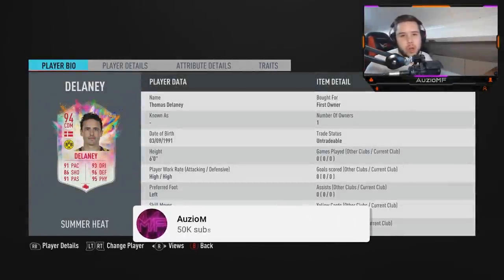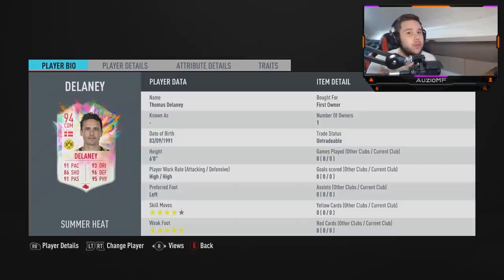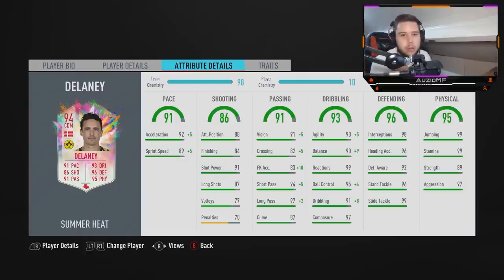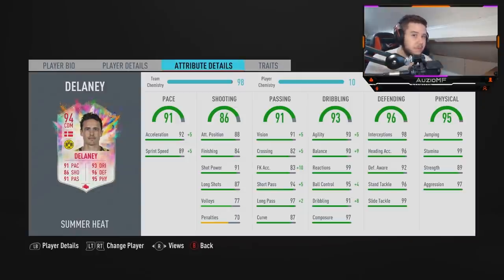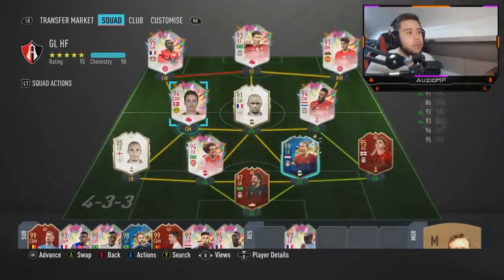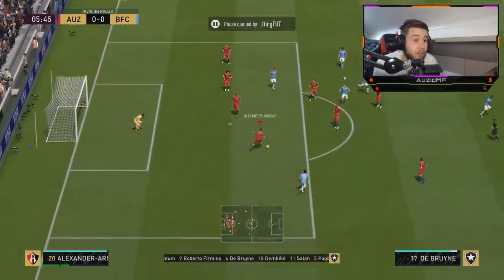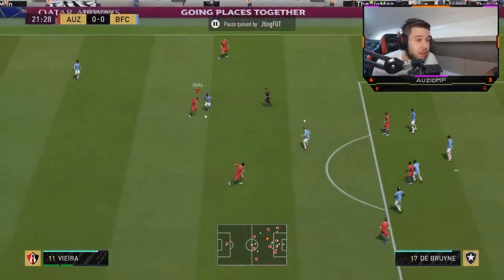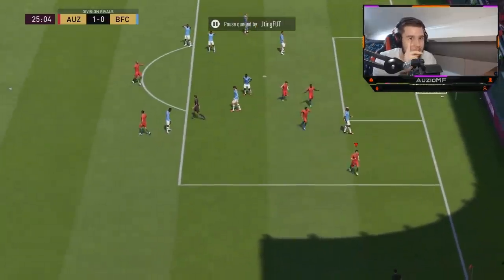THE BEST MIDFIELDER IN THE GAME?! 😱 94 SUMMER HEAT DELANEY PLAYER REVIEW! - FIFA 20 Ultimate Team